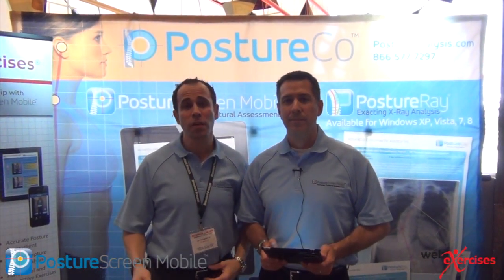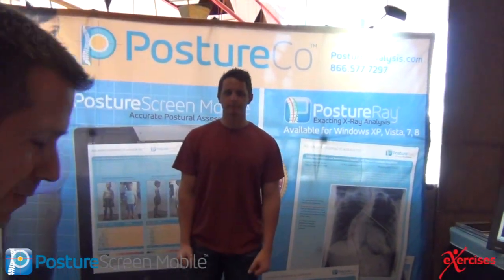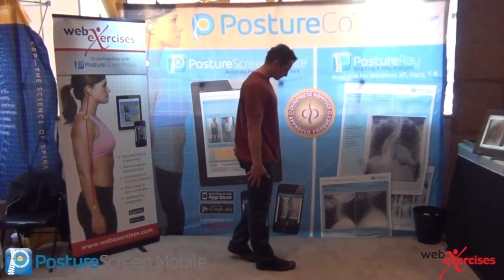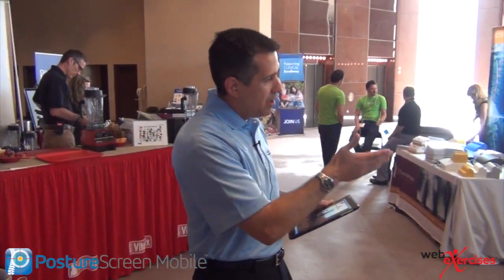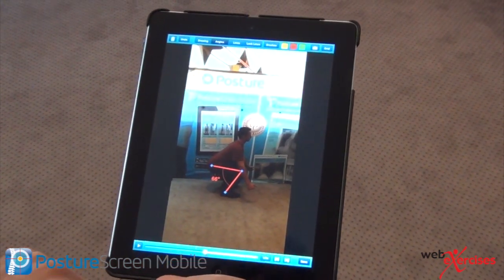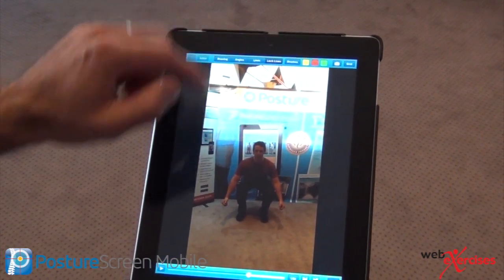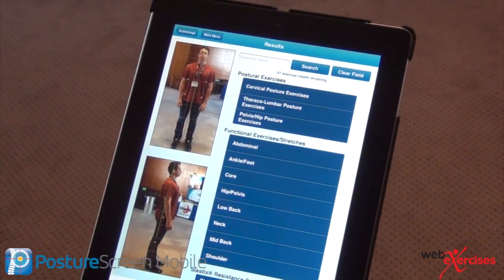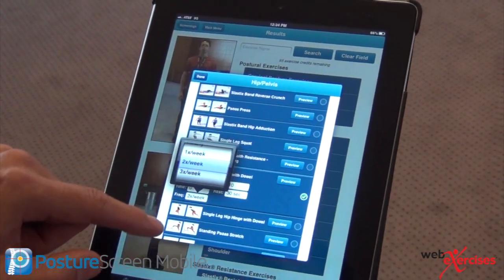The SQUAT - Movement Screening with Dr. David Cruz of WebExercises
Dr. David Cruz from WebExercises demos some basics of the Squat Analysis.  This is PostureScreen Mobile version 3.6 which will be coming out in April 2013 on iTunes App Store.